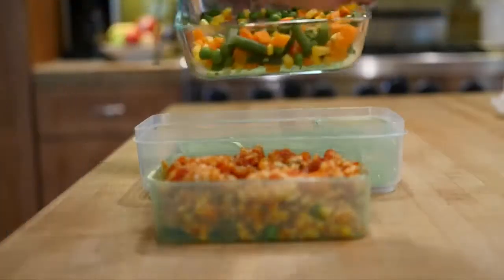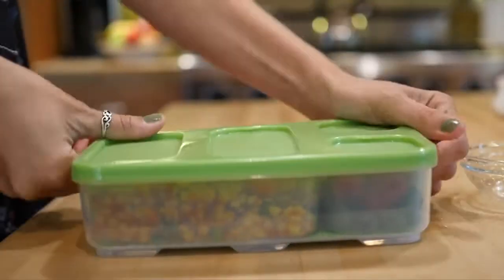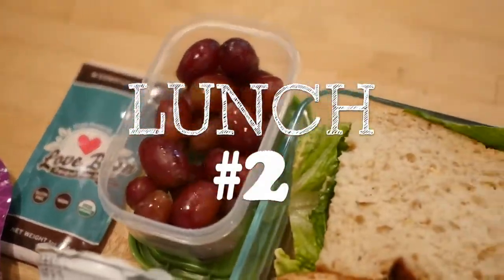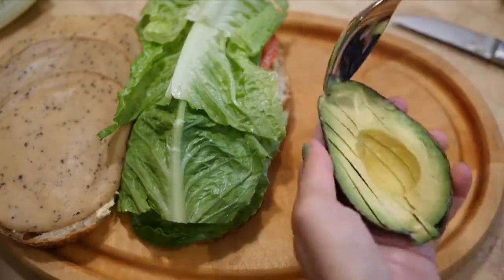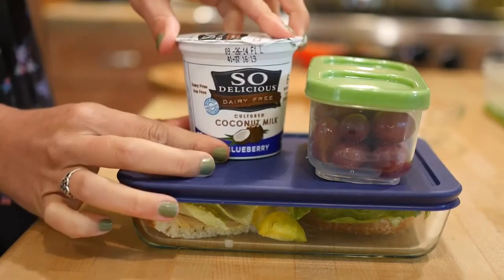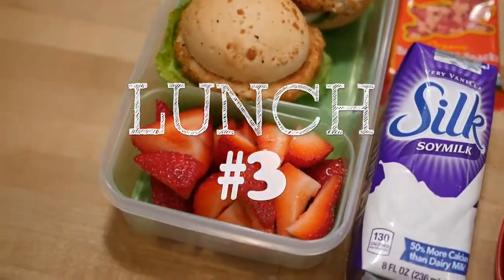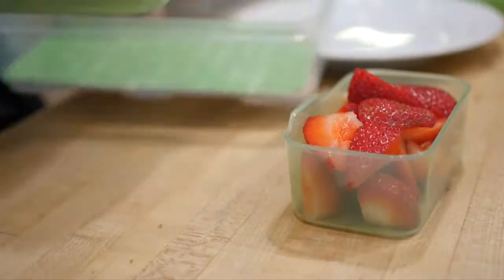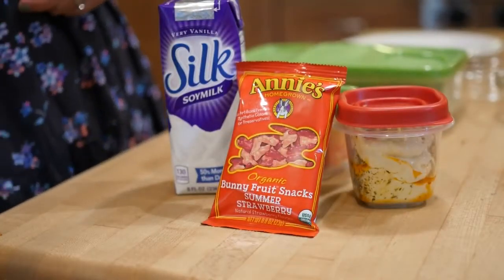3 Easy Vegan Lunch Box Ideas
In this video we're sharing three easy, healthy, vegan lunch box ideas.